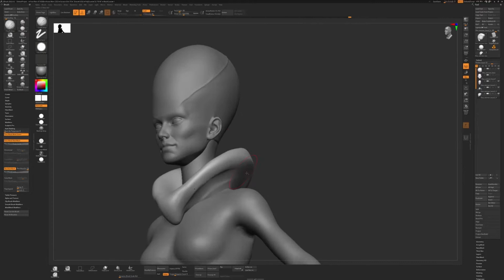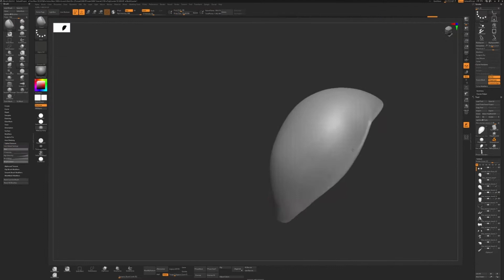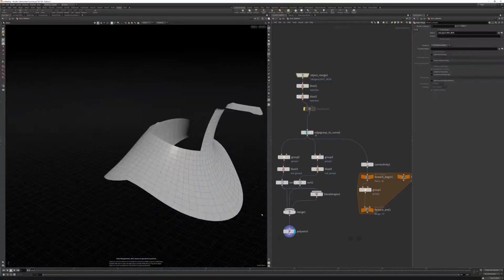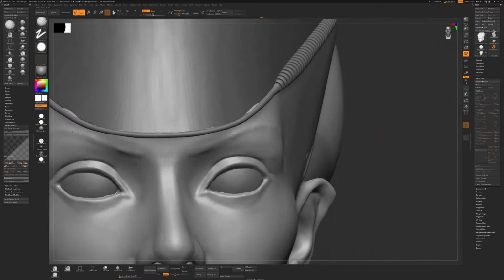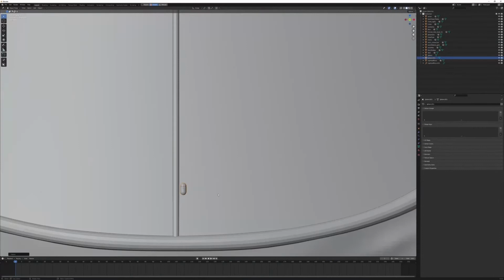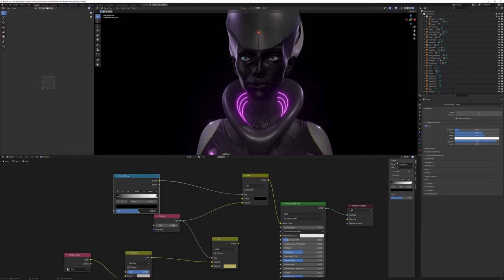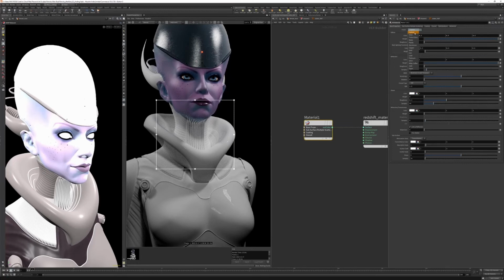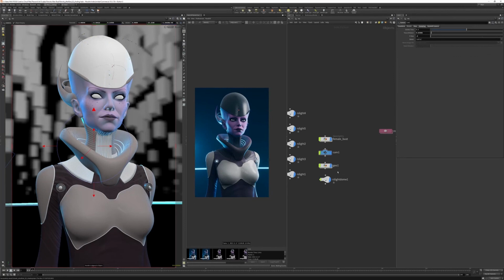Artist vs. AI | Recreating an AI Generated Image | With Commentary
Chapters:
0:00 Intro
0:20 Zbrush
15:36 Blender
22:07 Houdini